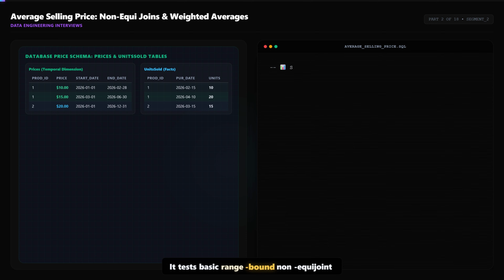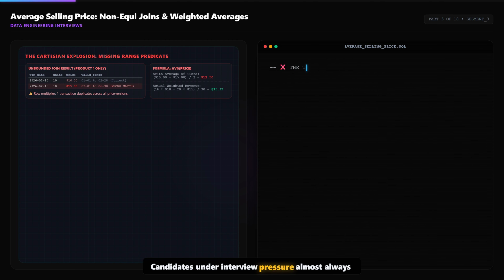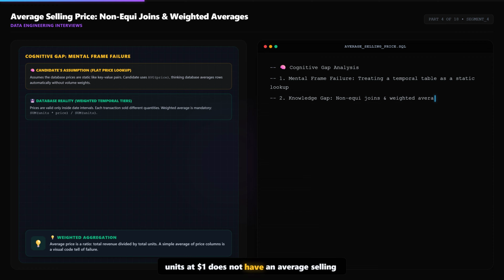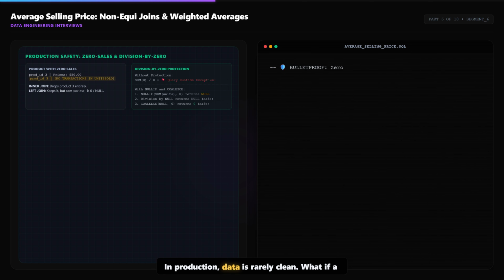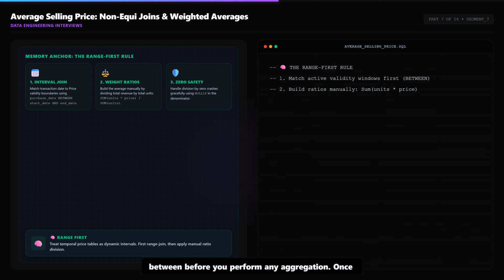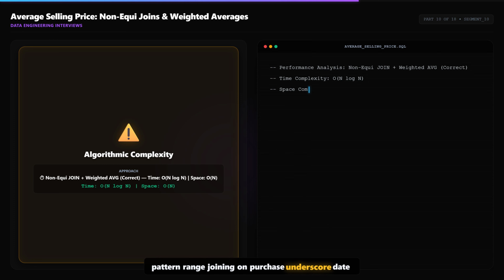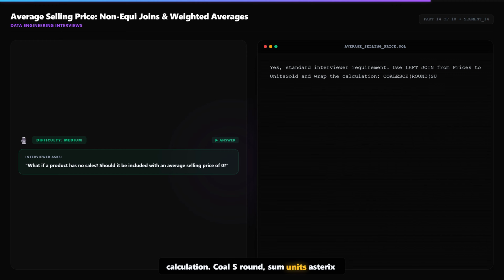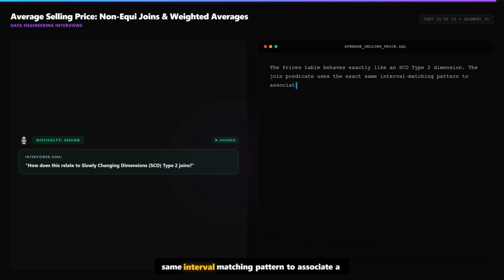Why Most Engineers Fail This "Average Selling Price" SQL Interview Question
In enterprise data warehousing, pricing parameters are rarely static. They operate as time-bounded contracts inside Slowly Changing Dimension (SCD) Type 2 tables. Yet, when asked to calculate a product's average selling price over time, the vast majority of candidates write code that introduces critical logical flaws.

The failure stems from a clear cognitive blind spot: treating temporal interval dimensions as static lookup tables. Under interview pressure, candidates routinely write an unconstrained equi-join on product_id and wrap the column in a standard AVG() function. This triggers a destructive double-fault: a Cartesian fan-out that multiplies transaction rows, followed by a mathematically invalid arithmetic mean that completely ignores transaction volumes.

This masterclass provides the definitive production-grade architecture for handling temporal datasets. We break down the execution path of non-equi joins using range-bound predicates, analyze the scaling impact of index range scans, and implement a robust, division-by-zero protected ratio formula to compute true volume-weighted revenue aggregations.

🚀 PRODUCTION-GRADE TEMPLATE:

SELECT
  p.product_id,
  COALESCE(
    ROUND(
      SUM(u.units * p.price) / NULLIF(SUM(u.units), 0),
      2
    0
  ) AS average_price
FROM Prices p
LEFT JOIN UnitsSold u
  ON p.product_id = u.product_id
  AND u.purchase_date BETWEEN p.start_date AND p.end_date
GROUP BY p.product_id;

📌 Timestamps:
0:00 - Chapter 1: The Weighted Average Selling Price
0:52 - Chapter 2: The Simple JOIN Trap
1:24 - Chapter 3: Deconstructing the Cognitive Blind Spot
1:58 - Chapter 4: Building the Non-Equi Weighted Join
2:32 - Chapter 5: Handling Gaps and Zero Sales
3:03 - Chapter 6: The Range-First Rule